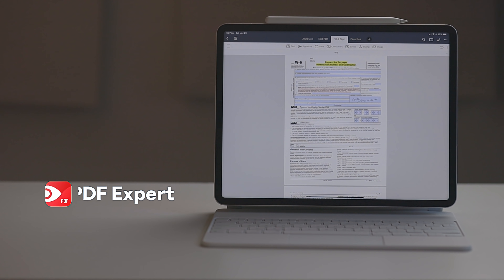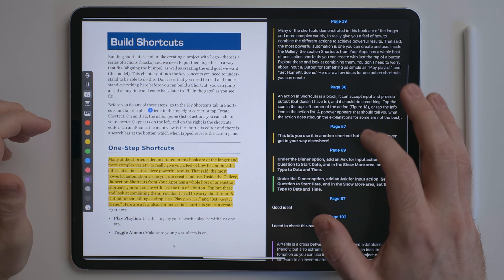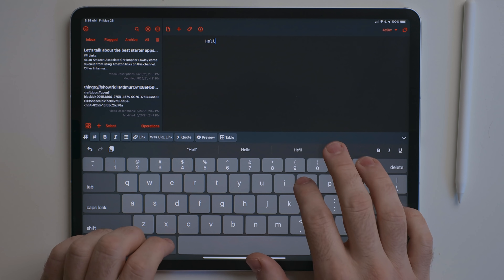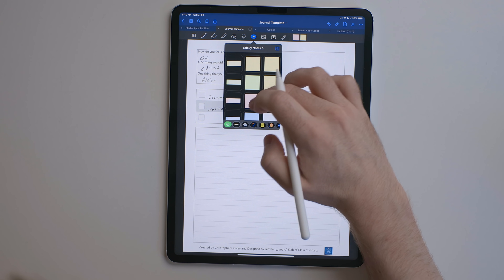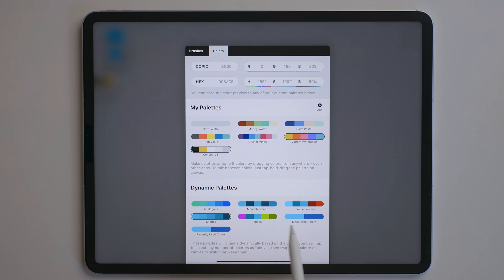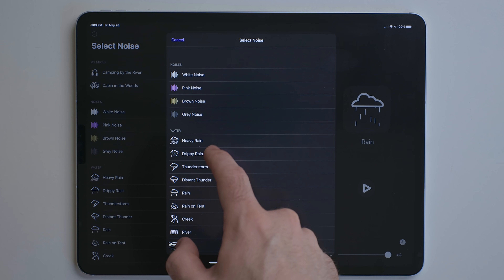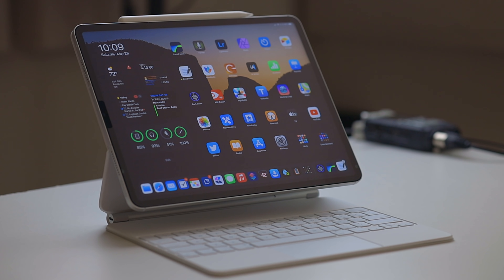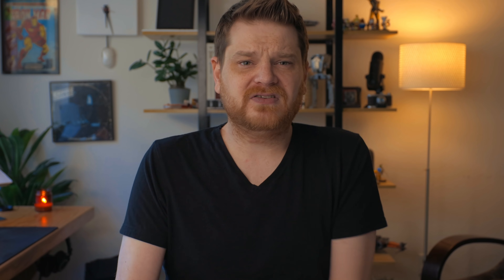The Best Starter Apps for the iPad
Let's talk about the best starter apps for the iPad

## Links